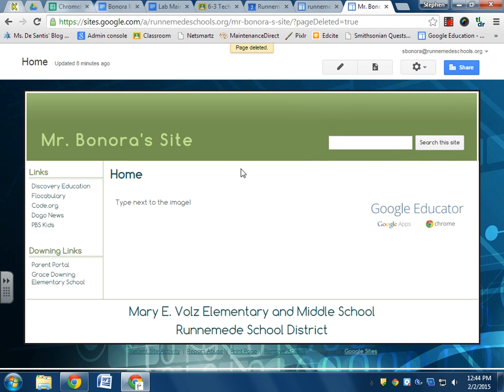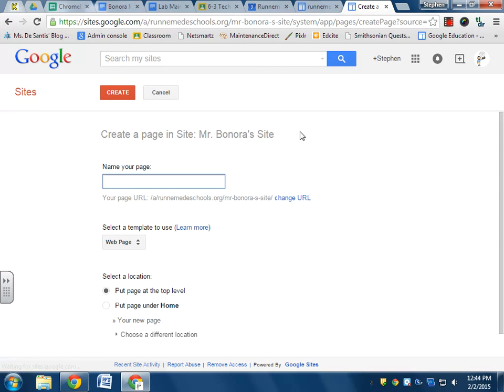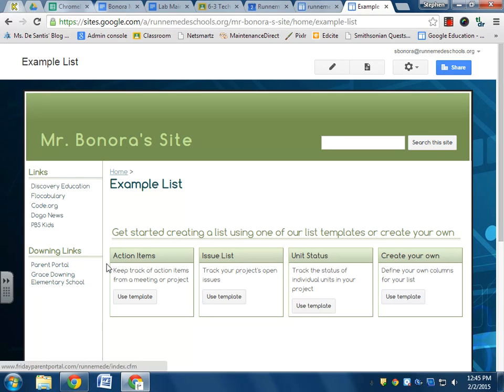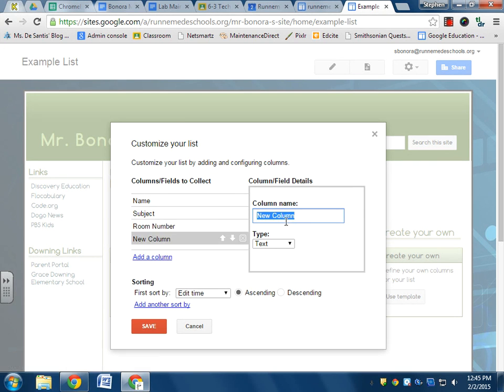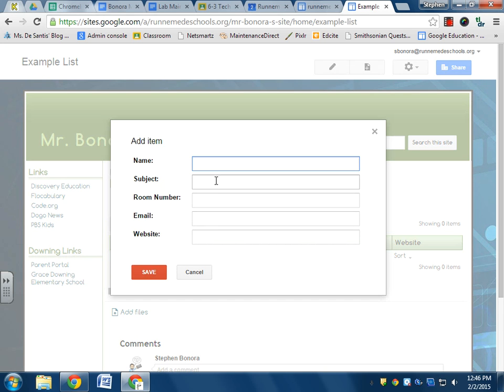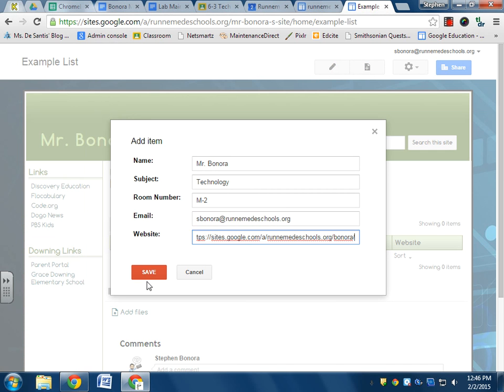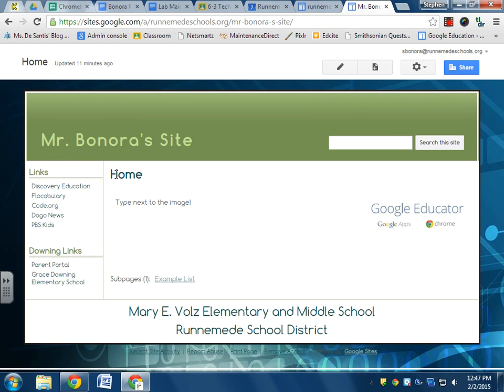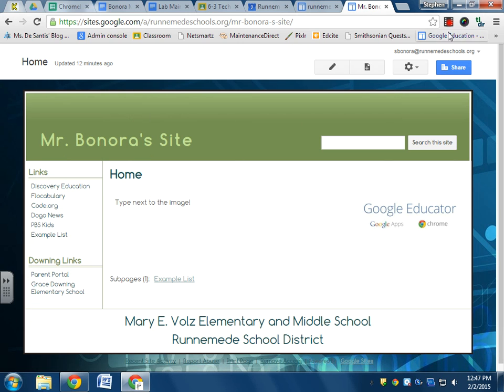Making a list on Google sites